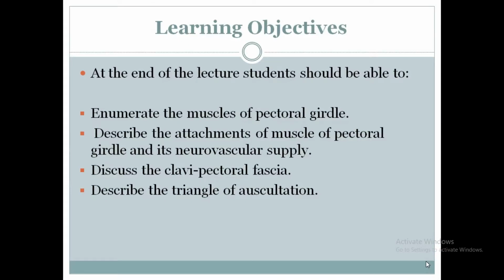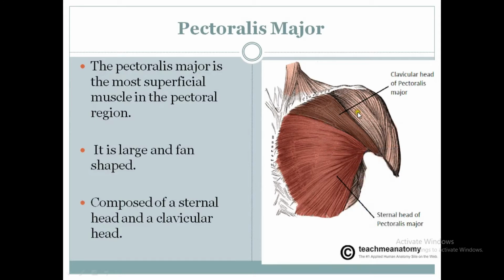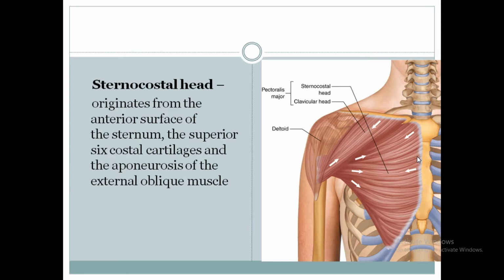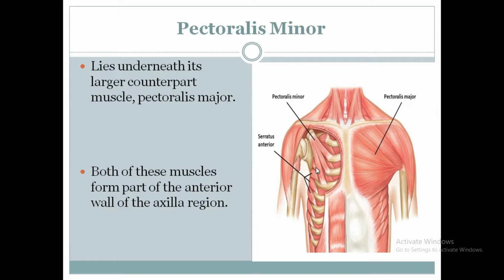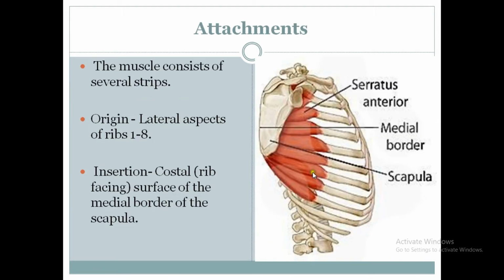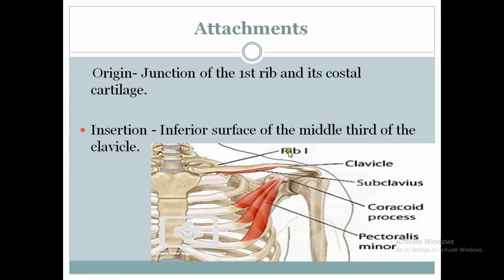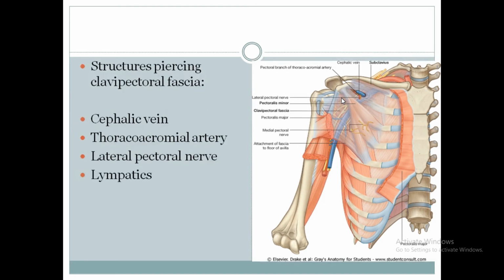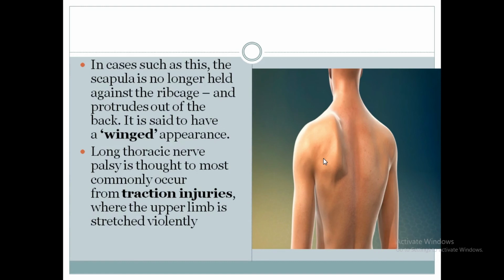Pectoral Region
Description:

The pectoral region forms the anterior wall of the thorax and plays an important role in upper limb movement and stabilization. It includes major muscles such as pectoralis major, pectoralis minor, subclavius, and serratus anterior, which contribute to movements of the shoulder girdle and respiration. The region is supplied by branches of the brachial plexus, including medial and lateral pectoral nerves, and receives vascular supply mainly from the thoracoacromial and lateral thoracic arteries. Anatomical structures of the pectoral region are clinically significant in surgical procedures, trauma assessment, breast surgery, and understanding axillary anatomy.